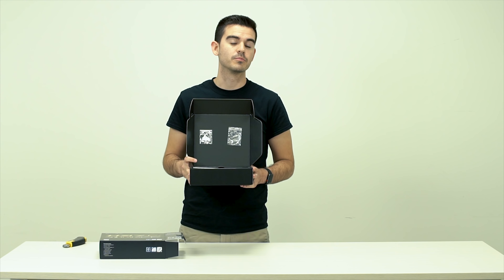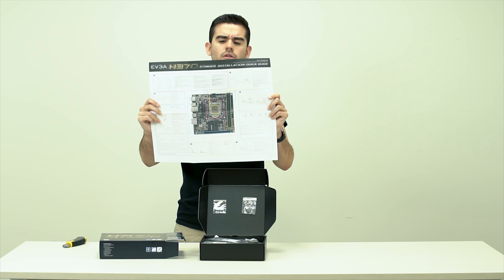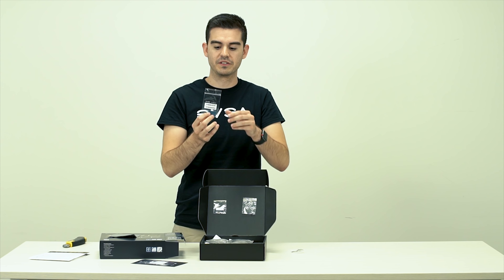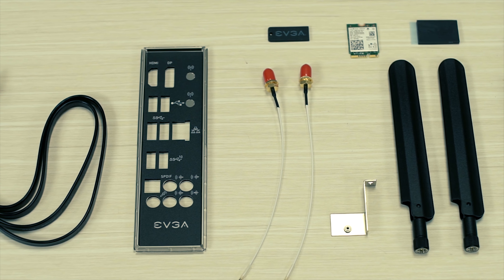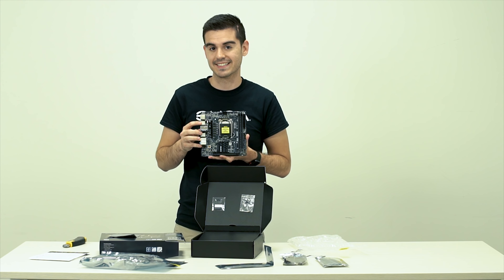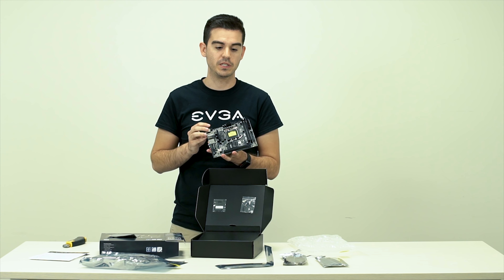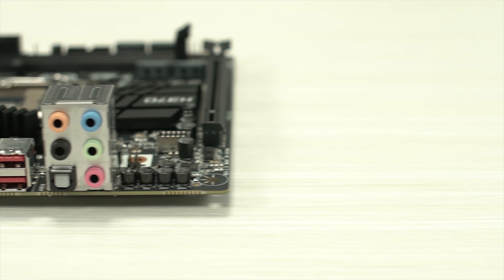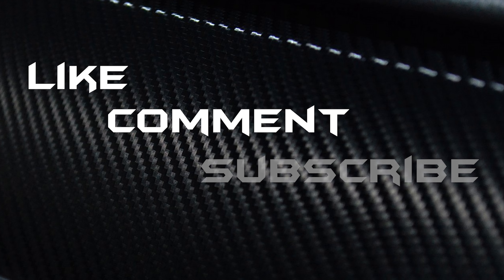EVGA H370 Stinger Motherboard Unboxing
A look at the EVGA H370 Stinger Motherboard.